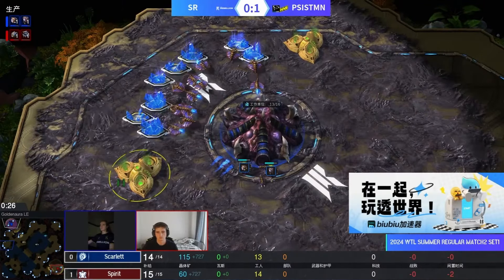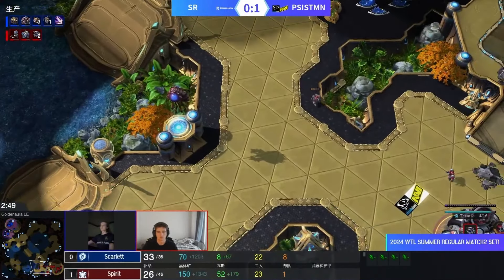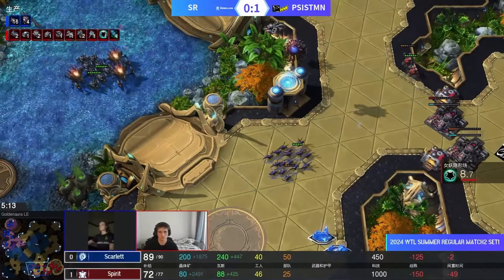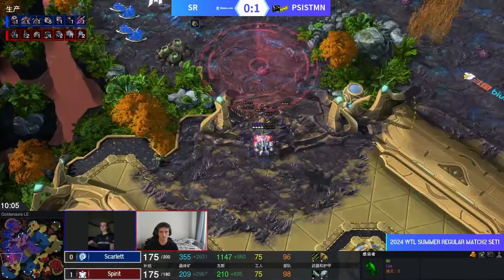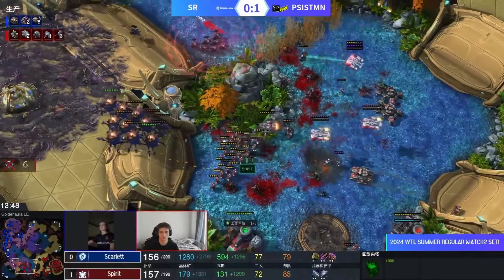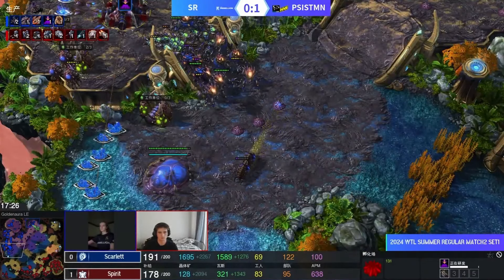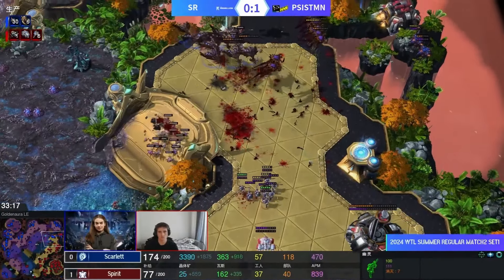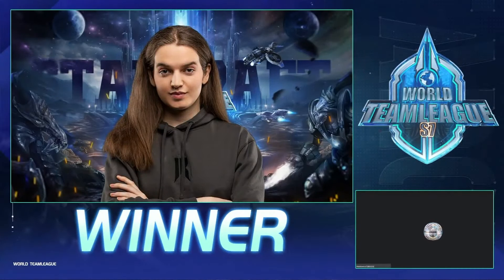Scarlett's MAGICAL Infestors vs Spirit